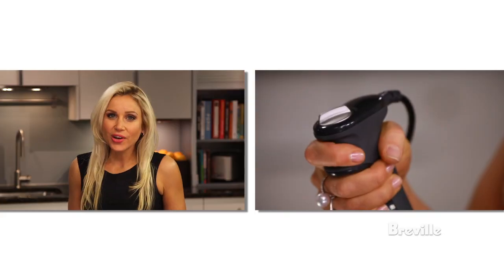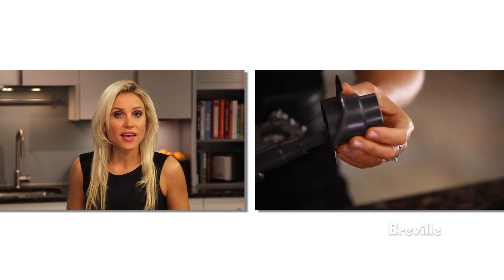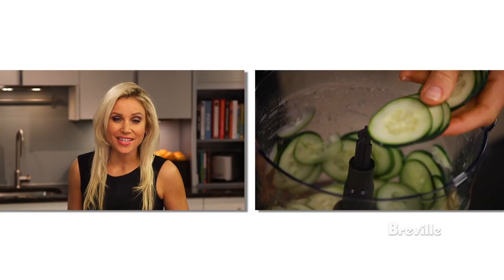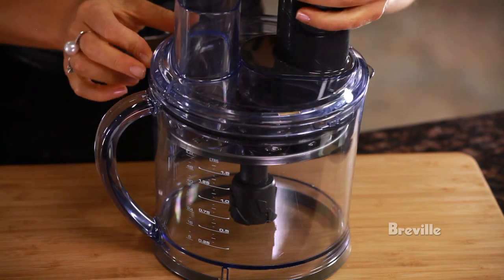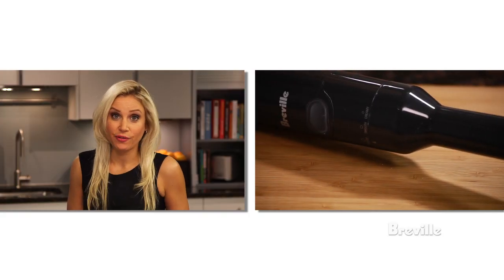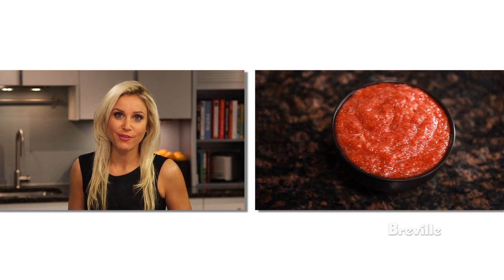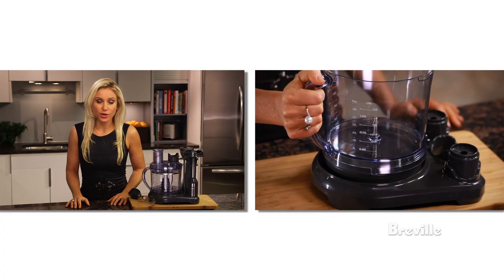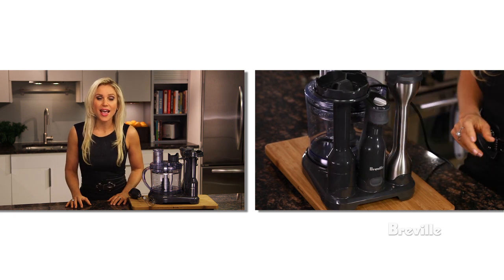Breville® -- the All In One™ BSB530XL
Breville's Adèle Schober demonstrates features of the All In One™, a kitchen all-star that lets you blend, chop, slice, and whisk to perfection.